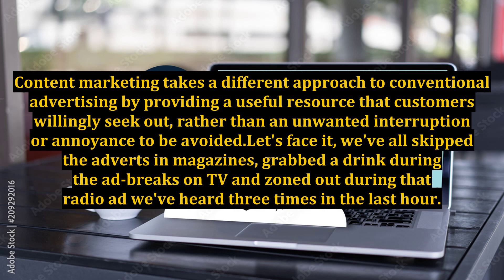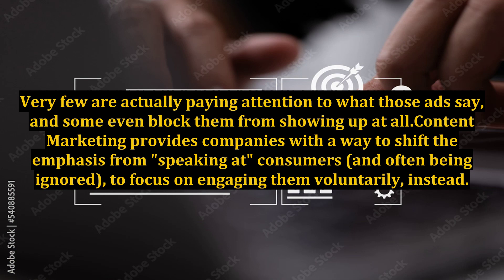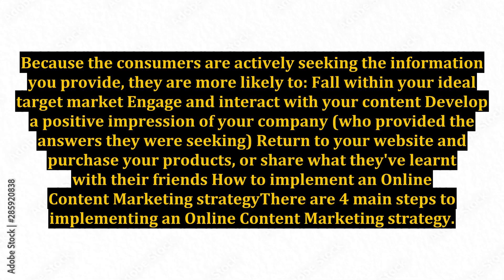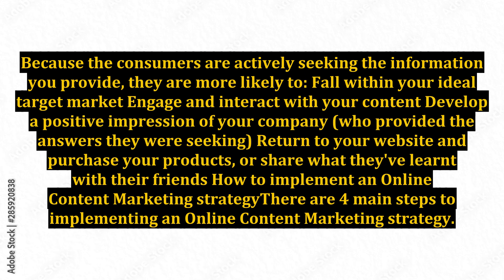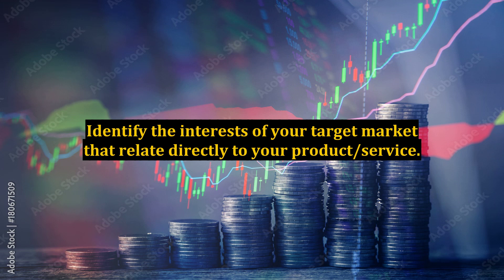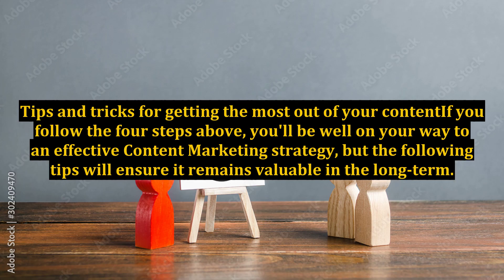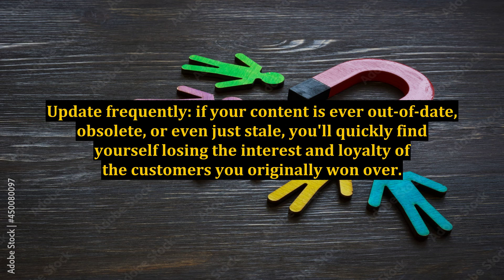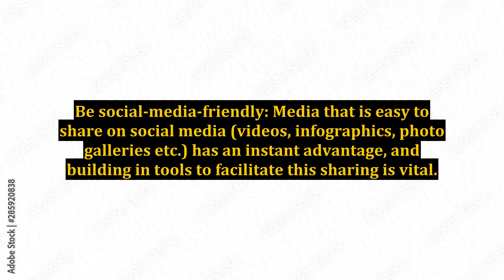Content Marketing: What, Why and How To